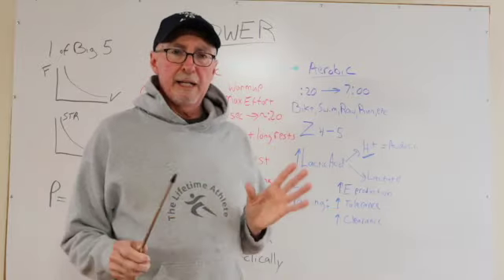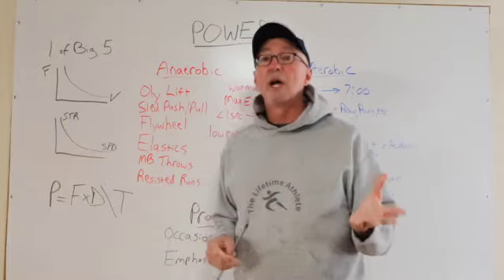Power Training for Lifetime Athletes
Power Training for Lifetime Athletes is a primer on power...what it is, how tot develop it, and why everyone needs it.

Exclusive MEMBERSHIP in the TrainingTribe.